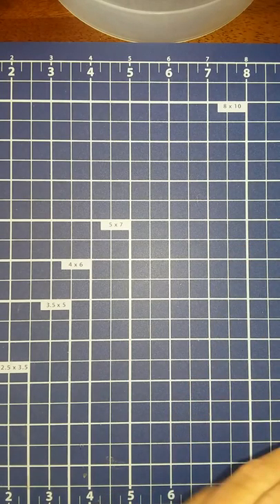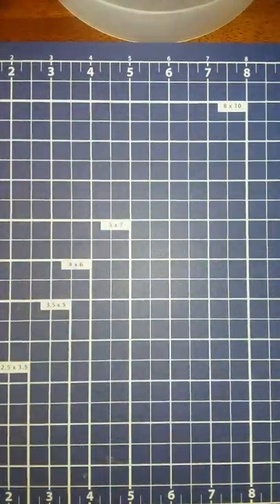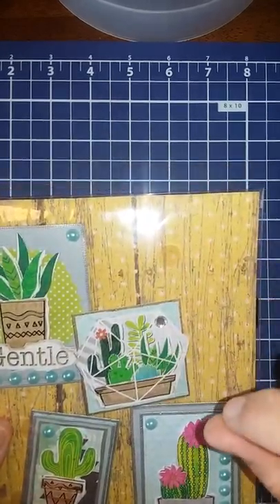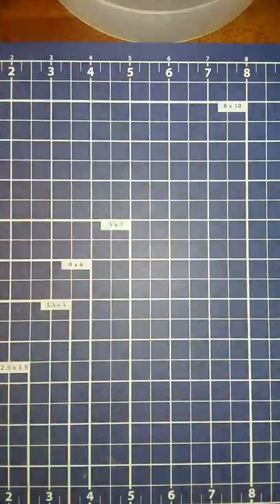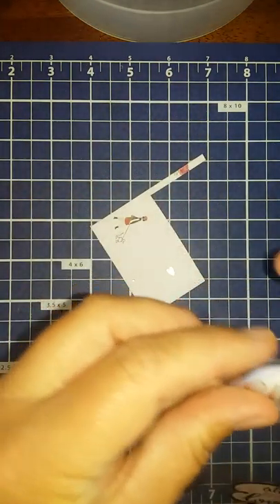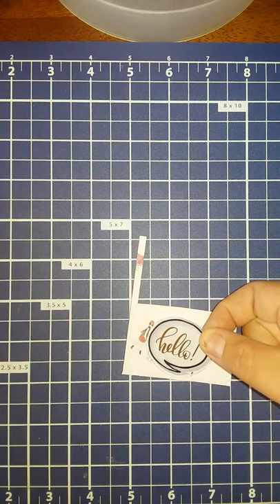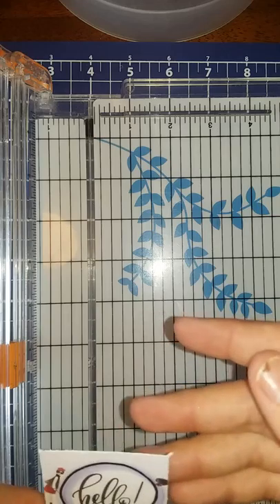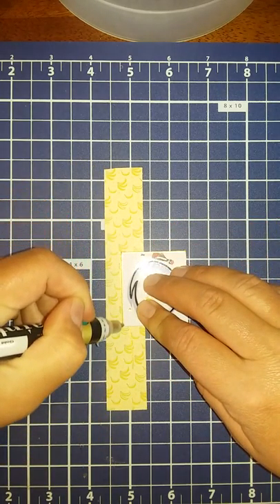Build your stash collaboration week #3